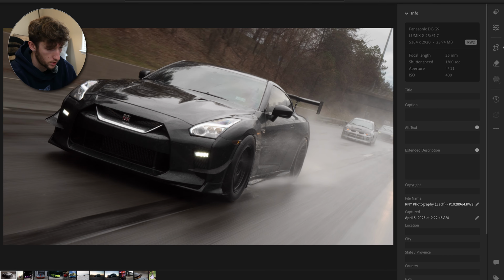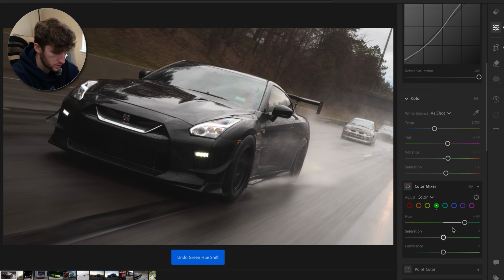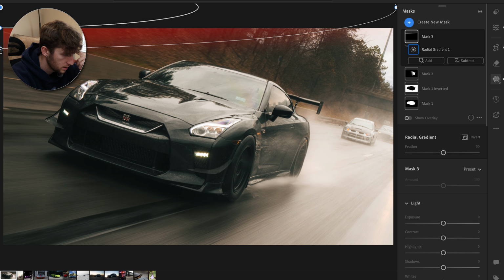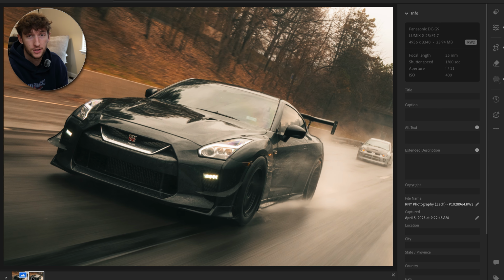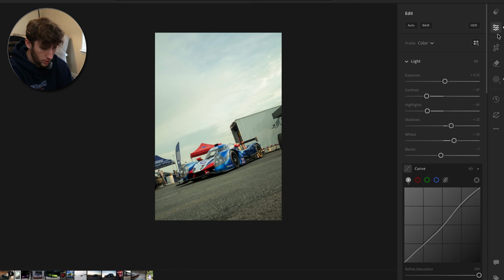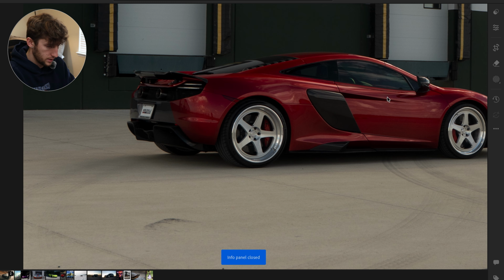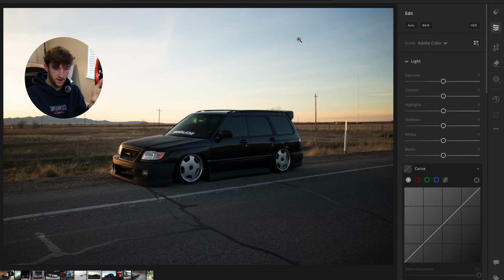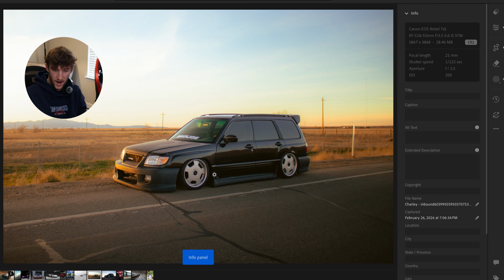Editing my followers photos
If you enjoyed the video please leave a like down below.